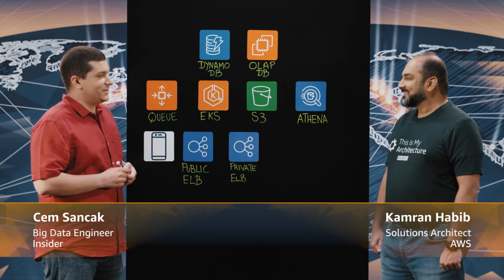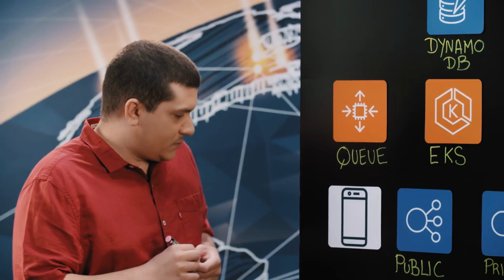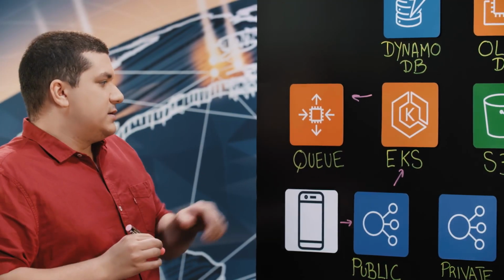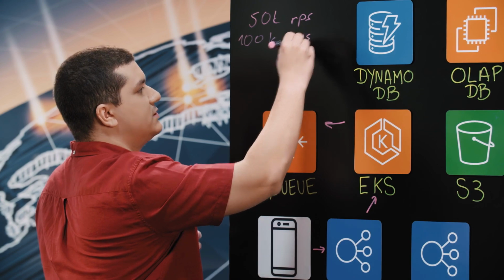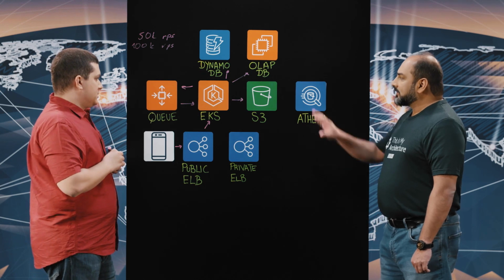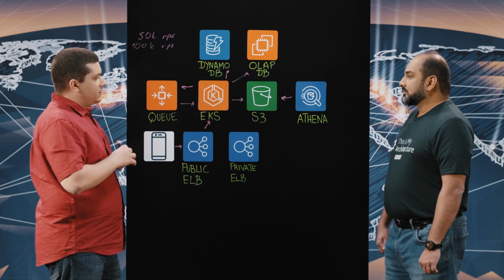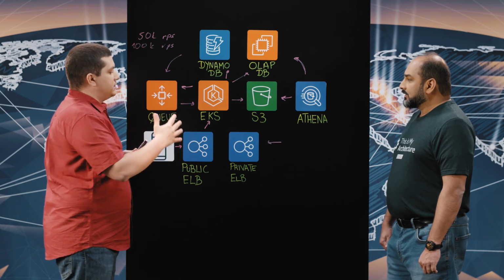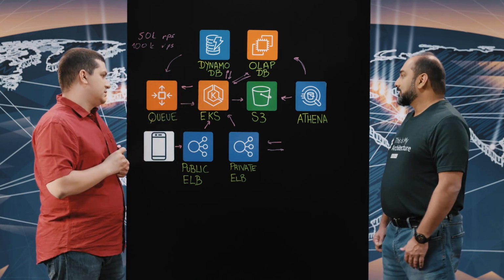Insider: How We Ingest Billions of Data Points Daily to Power our Real-Time Products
Take a peek at the internals of how Insider manages their data storage using multiple AWS services to power a multitude of cross-channel products that maximize conversion and customer engagement.